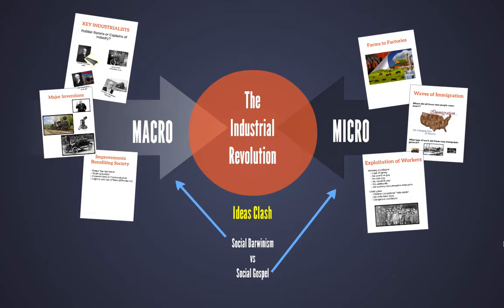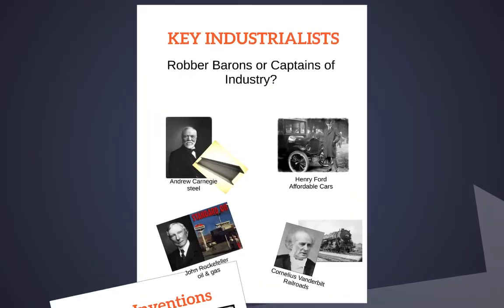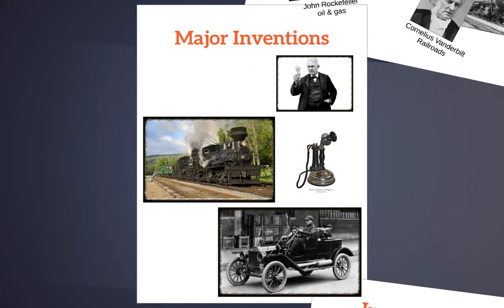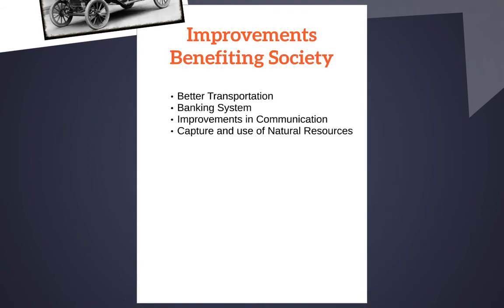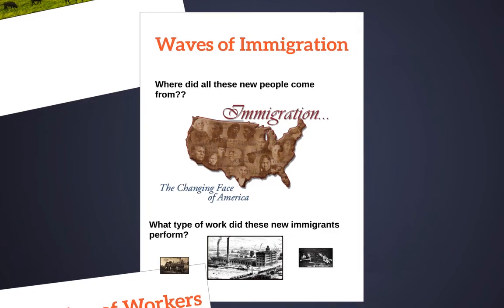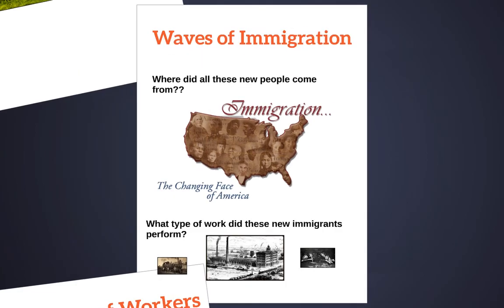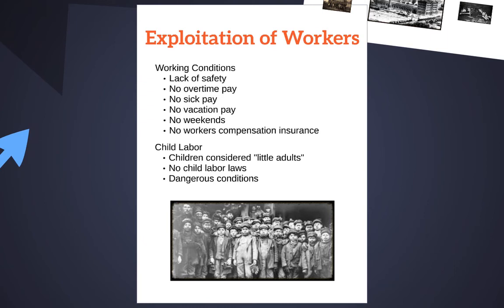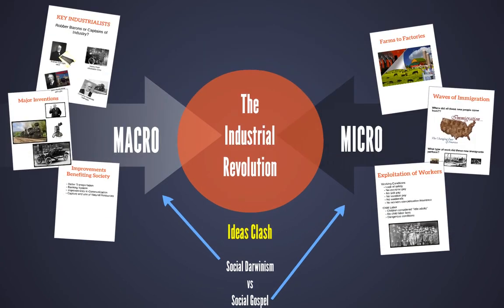Introduction to the Industrial Revolution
Main ideas we will explore in the upcoming lessons on the Industrial Revolution